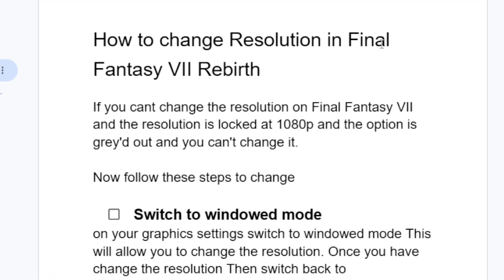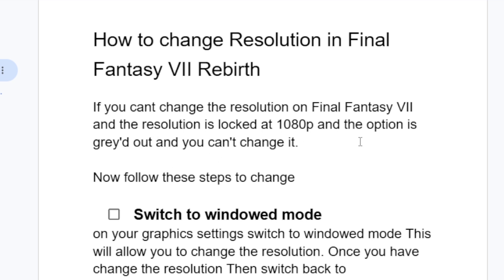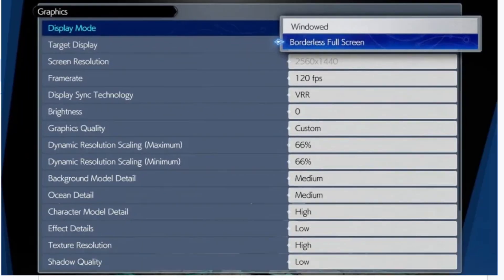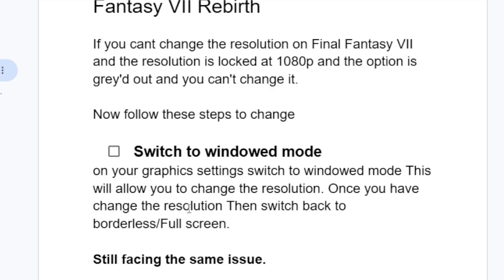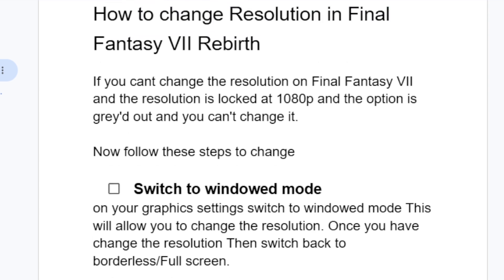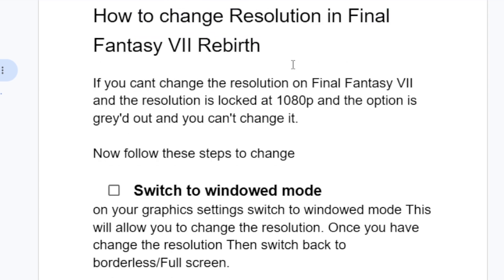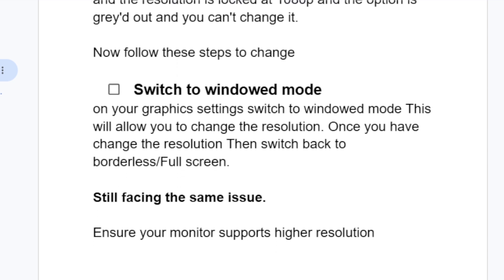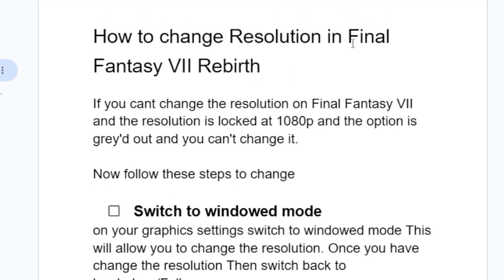How to change Resolution in Final Fantasy VII Rebirth - Full Guide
If you can't change the resolution on Final Fantasy VII (7) and the resolution is locked at 1080p and the option is grey'd out.
Now follow these steps to change
Switch to windowed mode
on your graphics settings switch to windowed mode This will allow you to change the resolution. Once you have change the resolution Then switch back to borderless/Full screen.
Still facing the same issue.
Ensure your monitor supports higher resolution